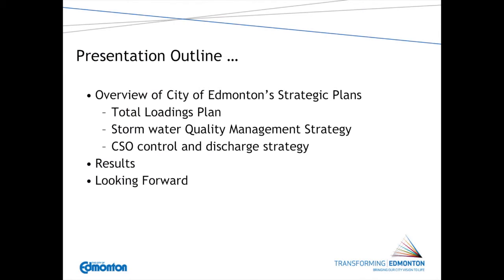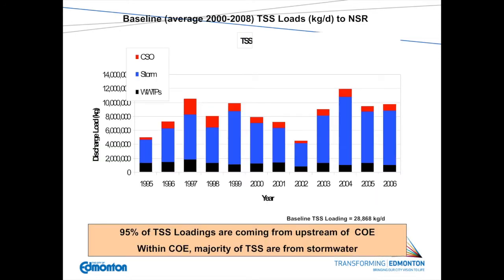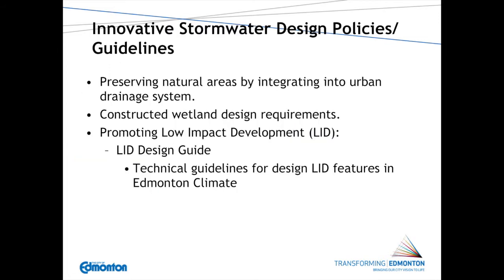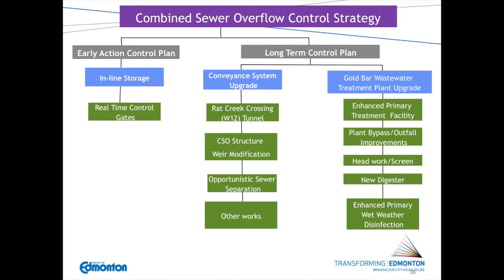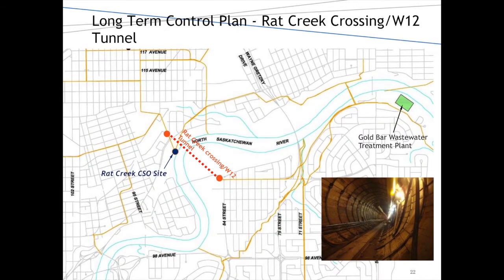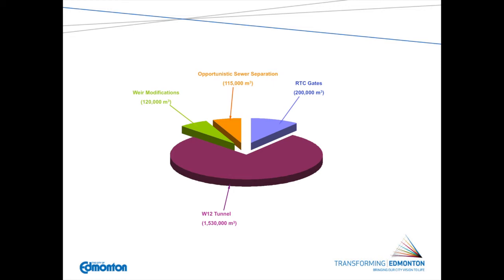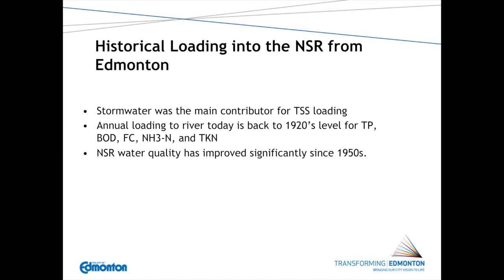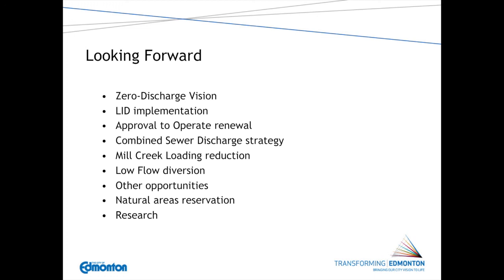Edmonton, Drainage Services, Protecting the North Sask. River, Combined Sewer Overflows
At the North Saskatchewan Watershed Alliance AGM, June 20, 2012, the Drainage Services group of the City of Edmonton described the progress made in rehabilitating combined storm and wastewater sewers and mitigating the overflow from exceptional runoff events. Total Suspended Solids (TSS) is the target contaminant since it is a proxy for other key pollutants. The City of Edmonton has developed constructed eleven wetlands, underground sediment treatments, and is promoting low impact developments to mimic natural hydrology. And then there is the combined sewer overflow program that works to reduce the untreated flow from old infrastructure. In-line storage using control gates in the sewer system to store storm runof and direct it to the wastewater treatment plant once peak flows have reduced. And the Rat Creek tunnel project redirects overflow from the downtown under the river to the Goldbar wastewater treatment plant which also has had its capacity upgraded. The progress to date and future plans to reduce nutrients, sediment and other pollutants is covered.

Presenters were Dr. Fayi, Zhou, General Supervisor of Environmental Planning and Drainage Planning, Drainage Services Branch, City of Edmonton and Mohammad Tariq, senior engineer in charge of combined sewer overflows management in the Drainage Services Branch, City of Edmonton.